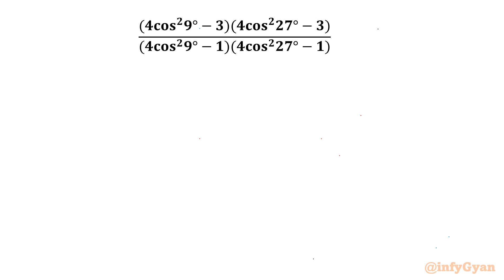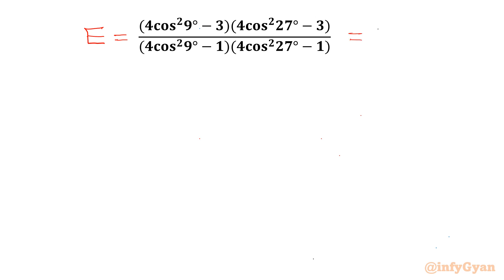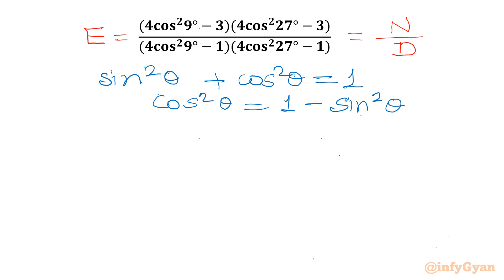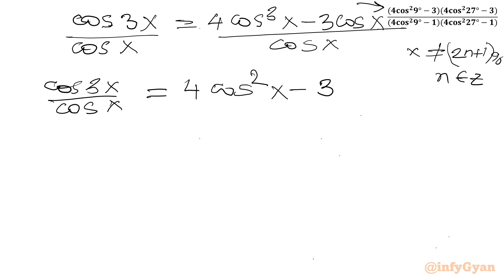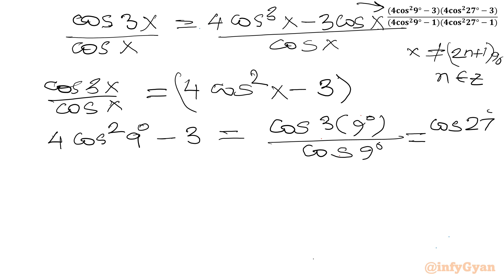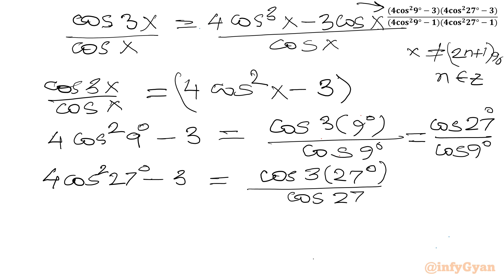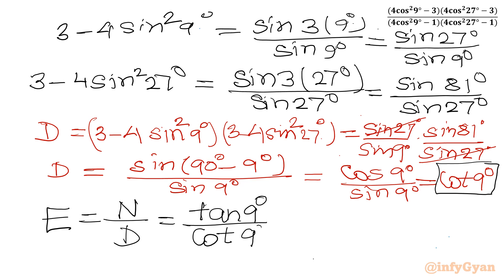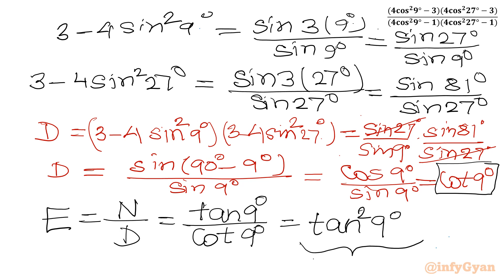Master This ONE Trig Trick And Ace Your Math Exam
Welcome to another exciting Trigonometric Problem! In this video, we explore a nice trigonometric simplification problem. This problem will test our understanding of trigonometric identities and your ability to simplify trig expressions. Can you simplify this trig expression? Watch the video, try it yourself, and share your solution in the comments below.

Topics Covered:

Trigonometry
Expressions
Trigonometric identities
Math Olympiad Training
Simplification
Math Olympiad Preparation
Math Tutorial
Trigonometric expression
How to Evaluate Trig Expression